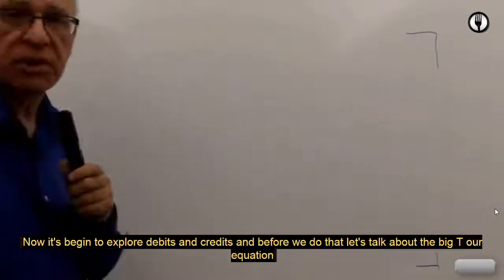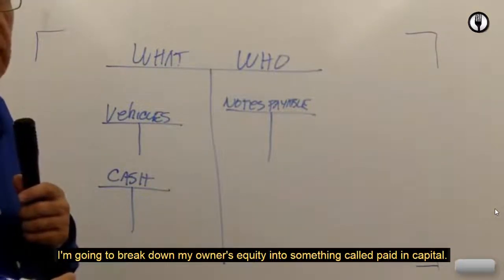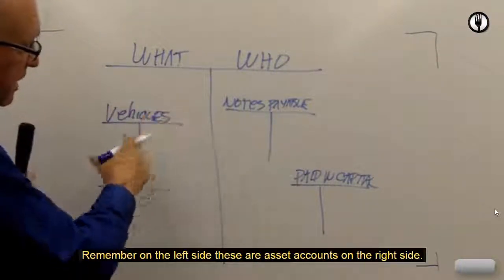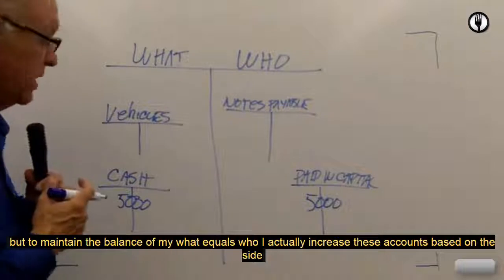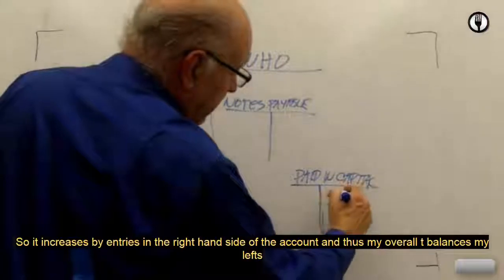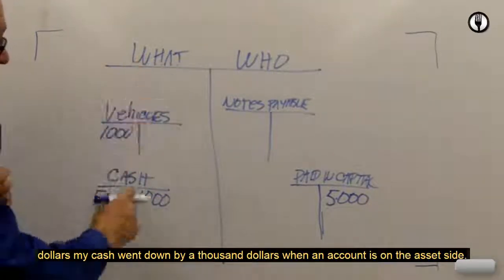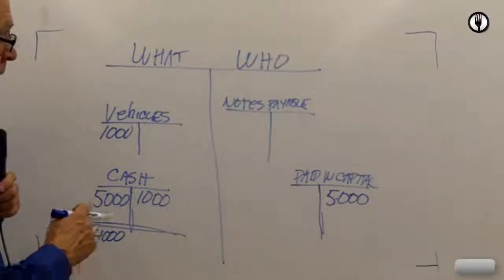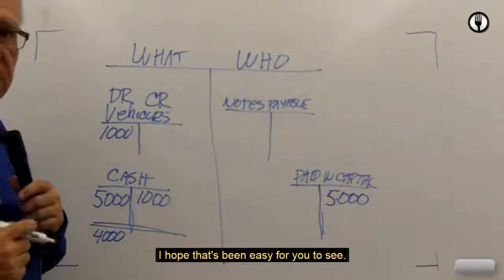الدائن و المدين في الاكونتنج | debit and credit in accounting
the third video in a series of about one hour which revise accounting in short time .. this episode is about the debit and the credit
it is very useful for those who are new in studying accounting or those who want to revise it quick
الحلقة الاولي من مجوعة حلقات متتالية عن مبادي المحاسبة باللغة الانجليزية " الاكونتنج " لطلاب تجارة انجليزي
الكورس مفيد جدا للناس اللي لسة اول مرة تدرس محاسبة لانه بيديهم فكرة عامة عنها و كمان مهم للي عايز يراجع بسرعة عاللي درسه لان كله علي بعضه ساعة واحدة فقط